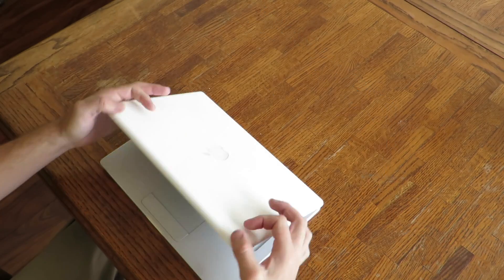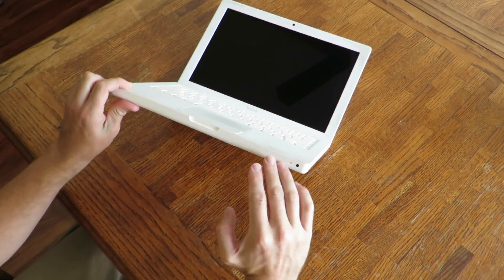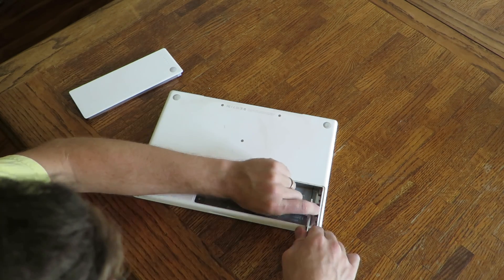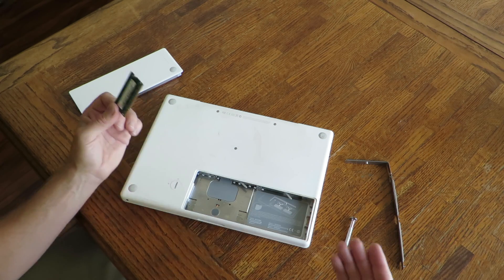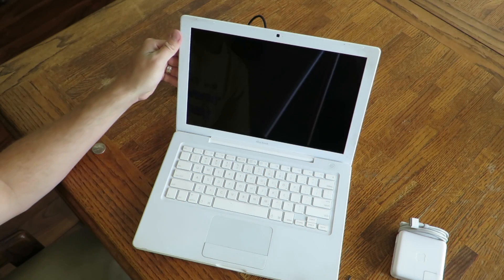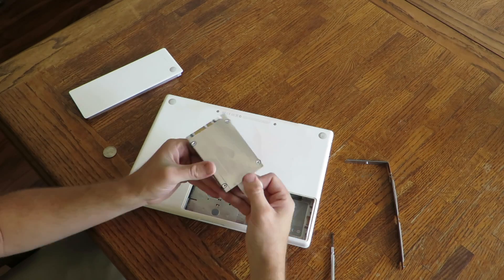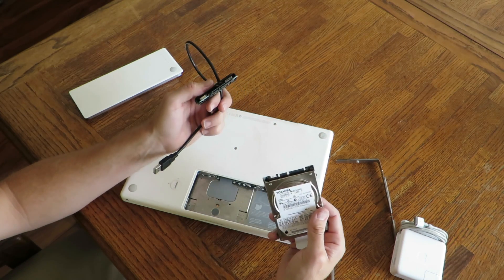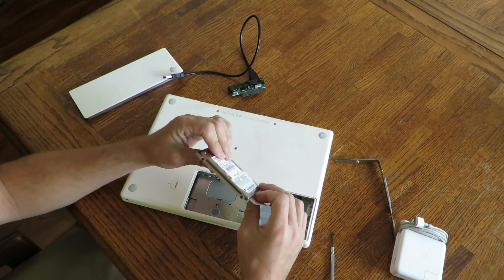Macbook wont start? How to fix it!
Macbook not starting up? The fix might be easier than you think! It could be that one of your memory sticks is damaged, we'll show you how to fix it!

The USB to harddrive adapter

Need to buy memory? Amazon has great prices